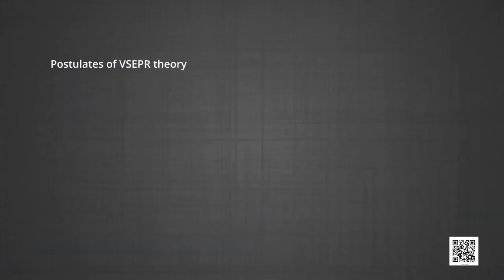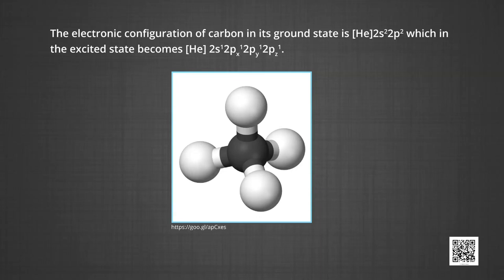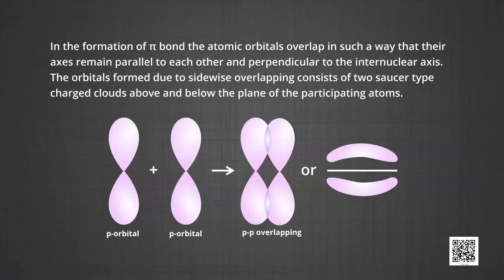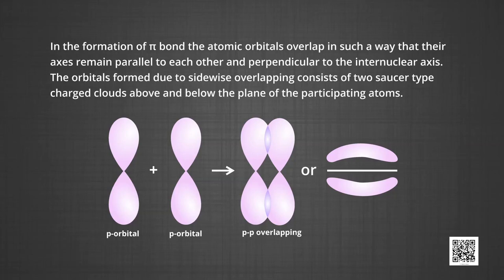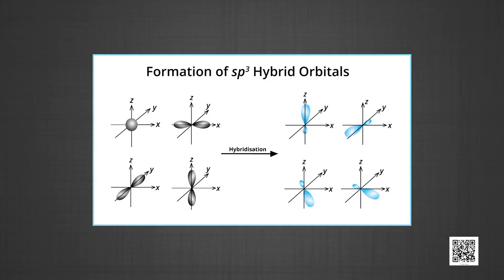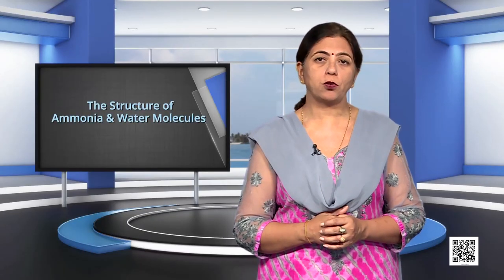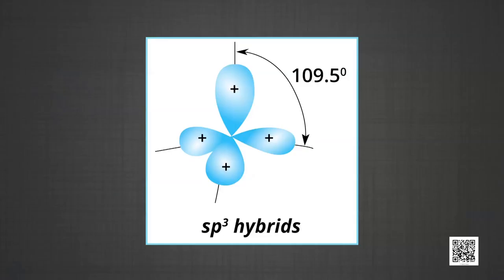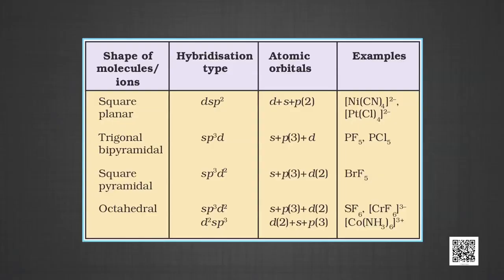Class 11. Chemistry: Chapter 4. Chemical Bonding and Molecular Structure (Episode 4)